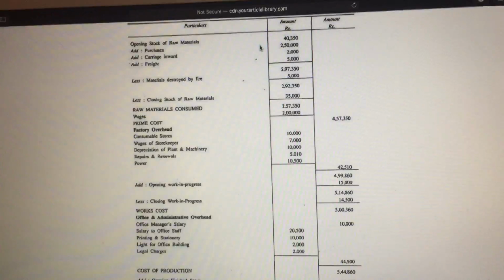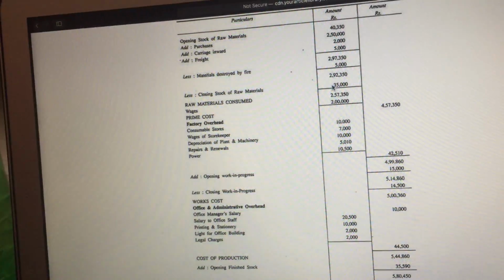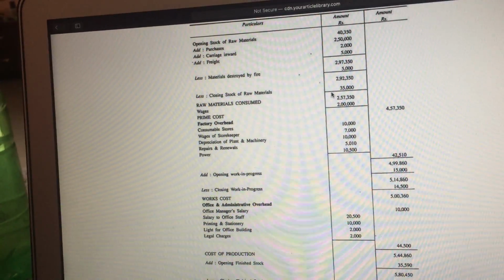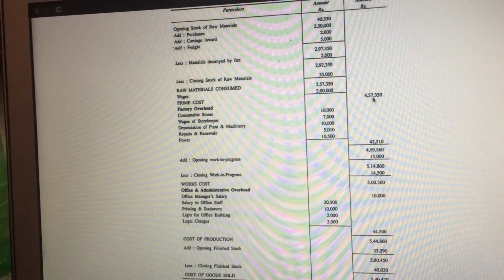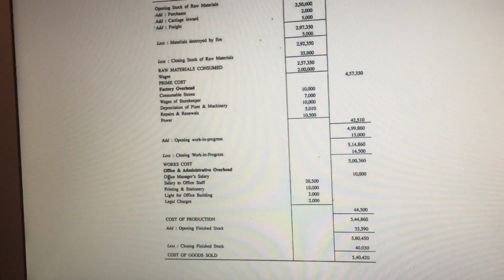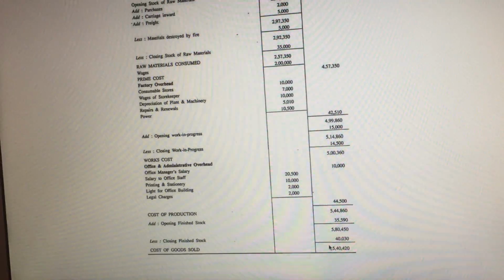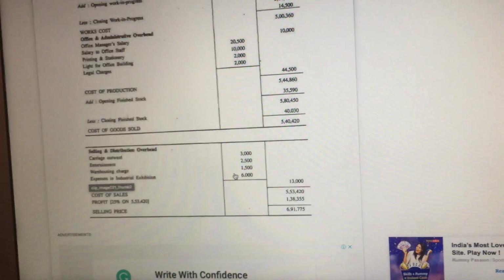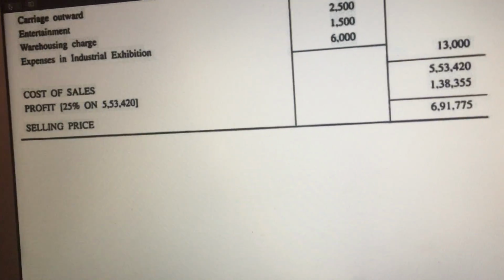Cost sheet numerical solution